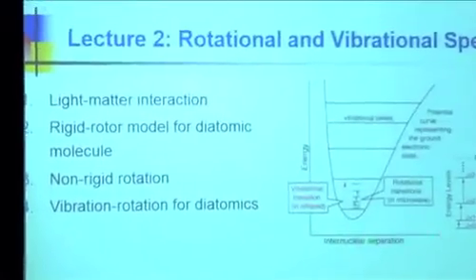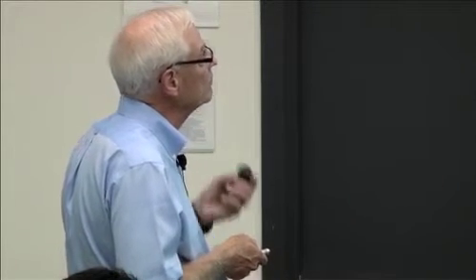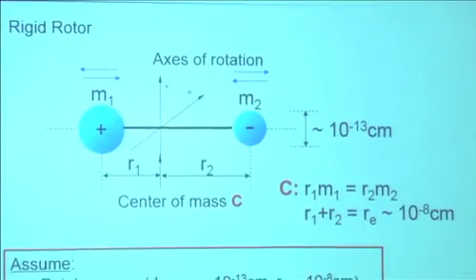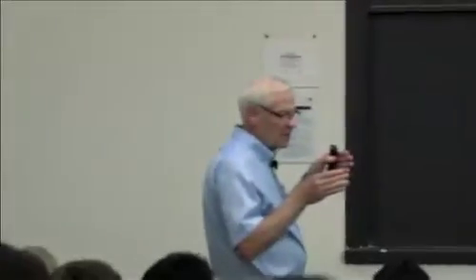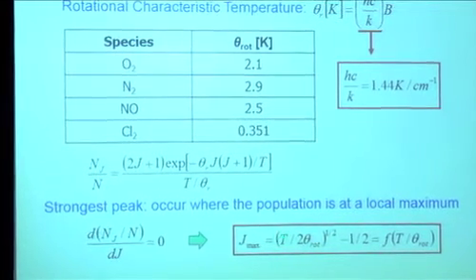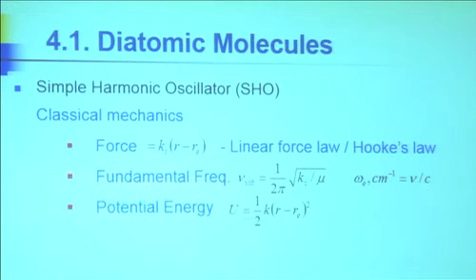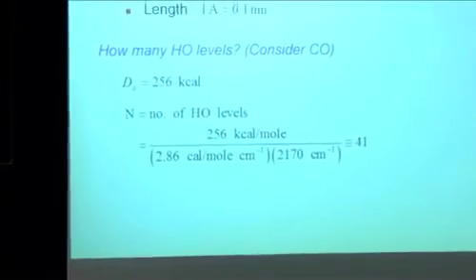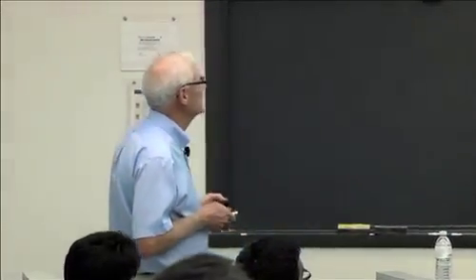CEFRC Quantitative Laser Diagnostics Day 1 Part 2